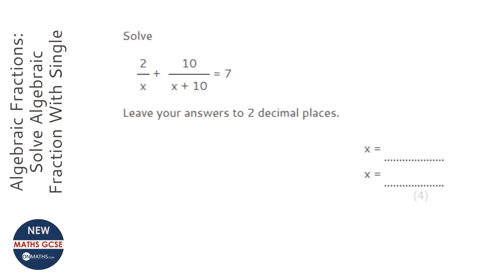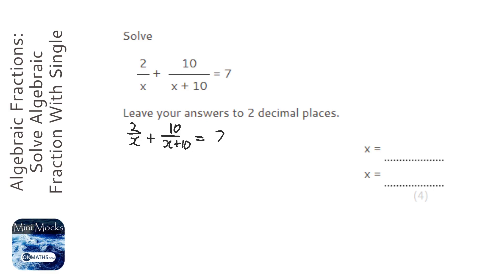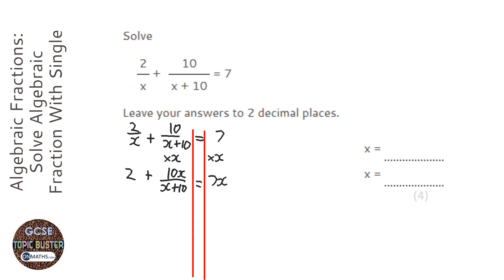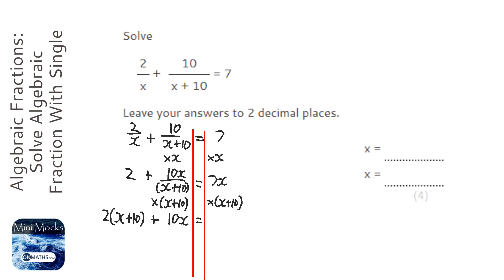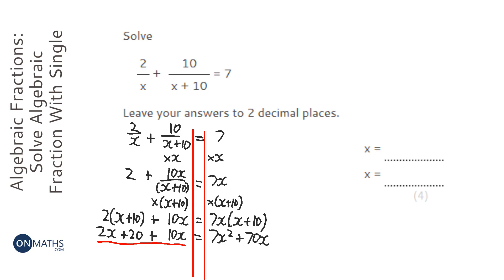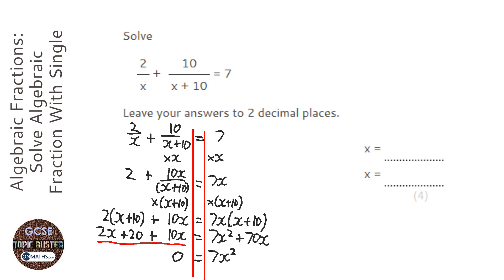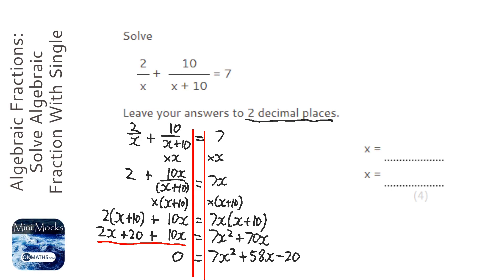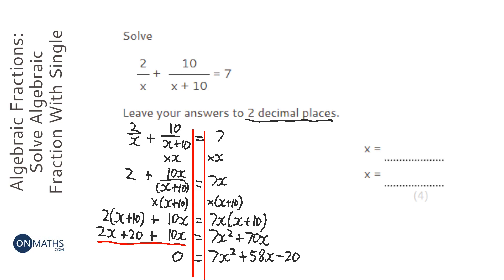Algebraic Fractions: Solve Algebraic Fraction With Single Bracket Quadratic (Grade 9) - Maths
Topic: Algebraic Fractions: Solve Algebraic Fraction With Single Bracket Quadratic